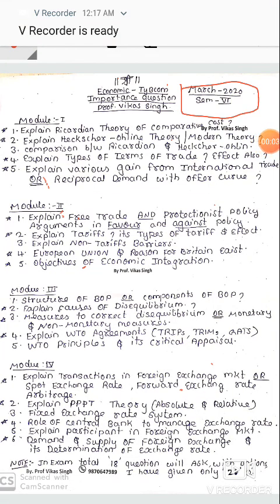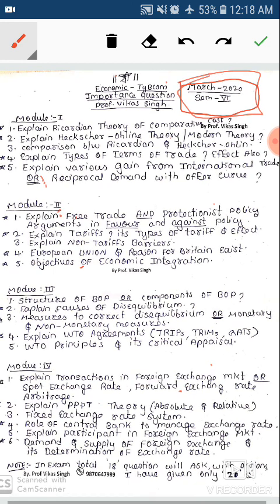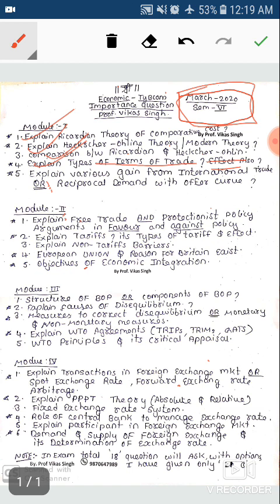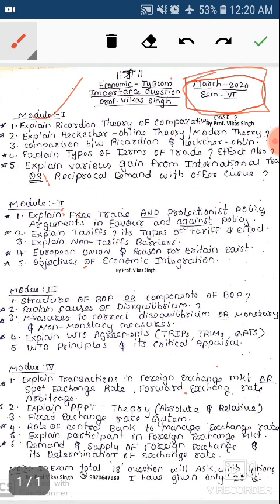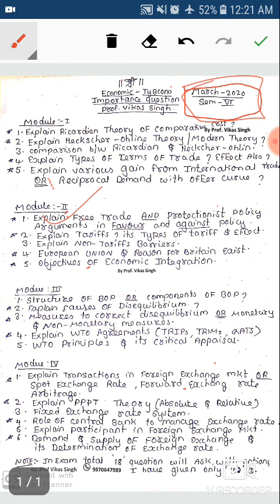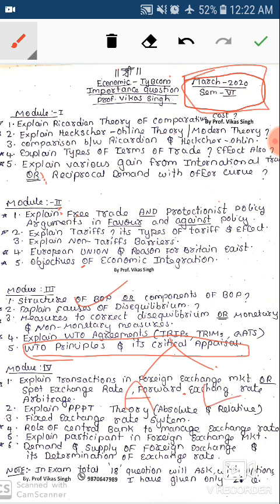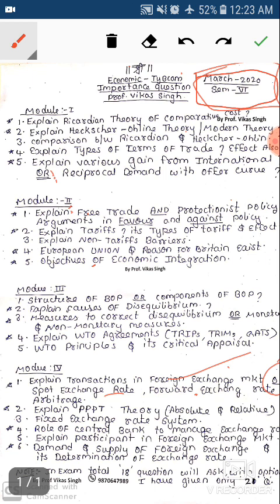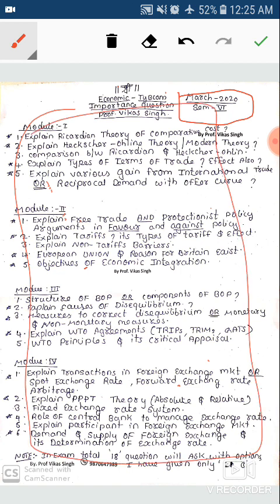Tybcom-sem 6 /Economics IMP Question / March 2020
Only 21 question, in exam 18 Q will ask with option. Just for exam.